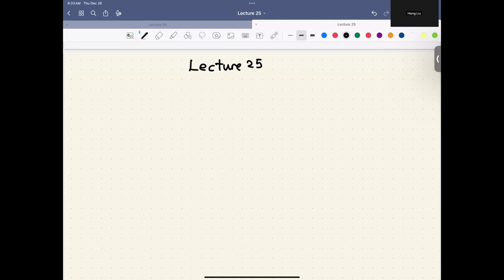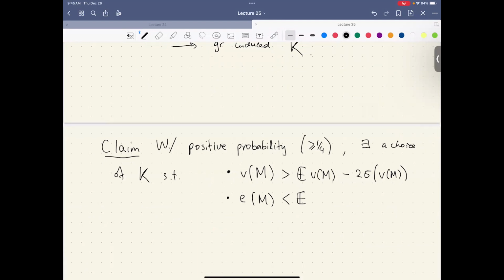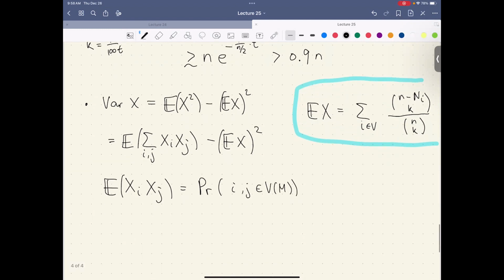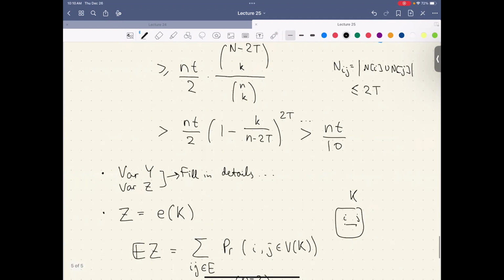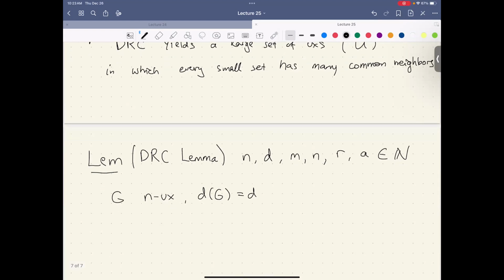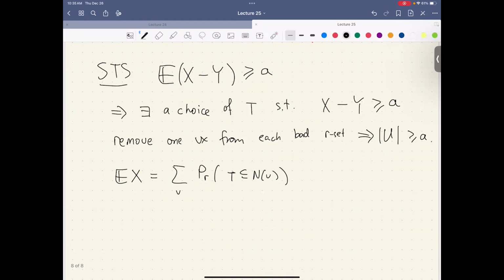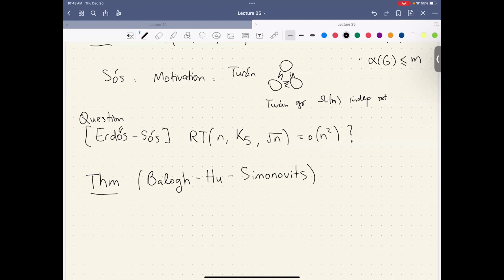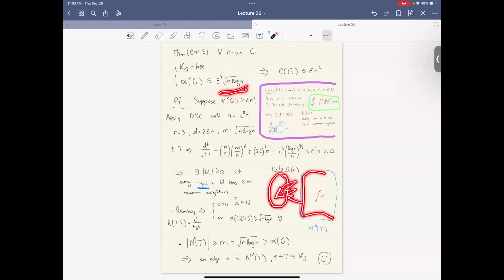24.12.26, Hong Liu, Extremal Combinatorics: Lecture 25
December 26 2024, Thursday @ 9:30AM -11:00AM KST
Zoom

SPEAKER
Hong Liu
IBS ECOPRO